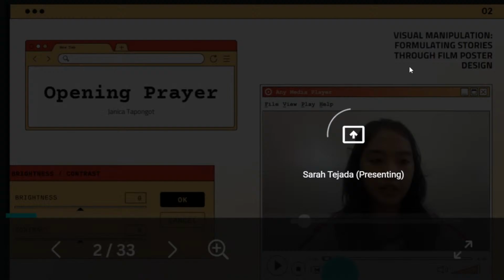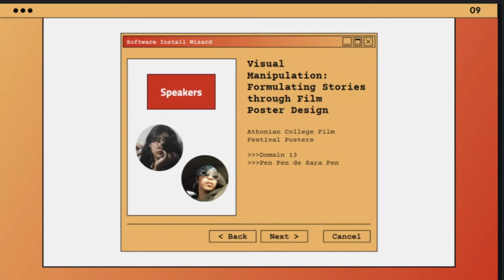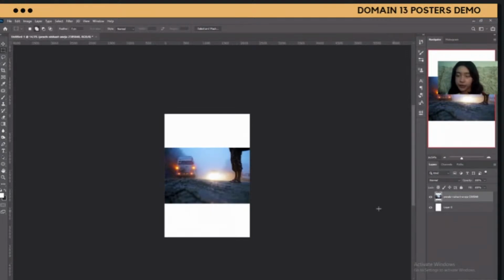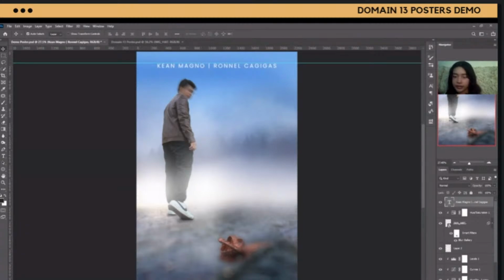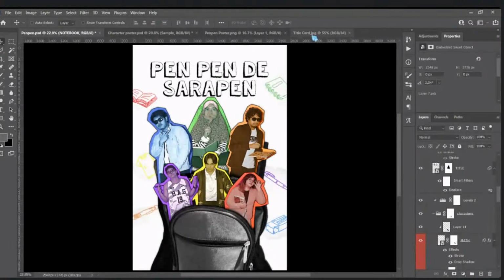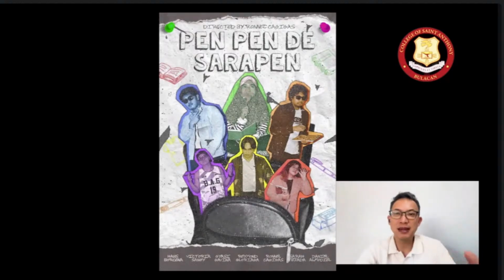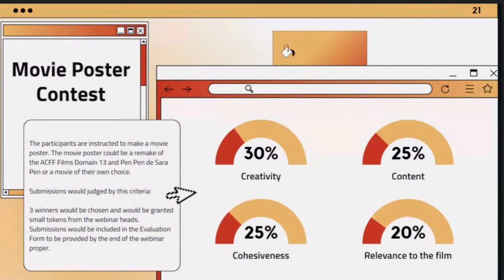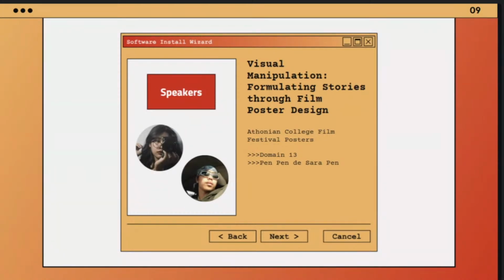CSA Visual Manipulation: Formulating Stories through Film Poster Design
Thank you for tuning to College of Saint Anthony Multimedia Arts Students' webinar titled "Visual Manipulation: Formulating Stories through Film Poster Design", covering topics on Adobe Photoshop for photo composites, graphic design, and layout.

For participants, kindly answer this evaluation form and turn in your submissions for the activity through this link: https: //forms.gle/6h1cdeLWMEAjruFS7 (please remove the space after https: to access the link)